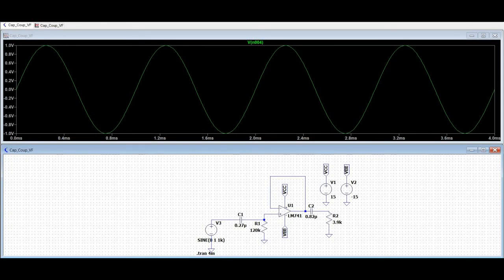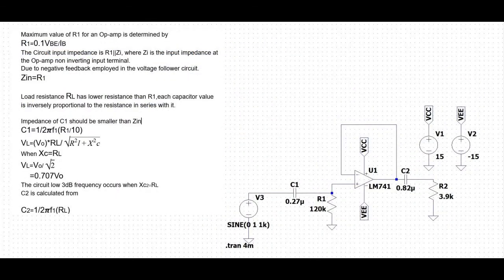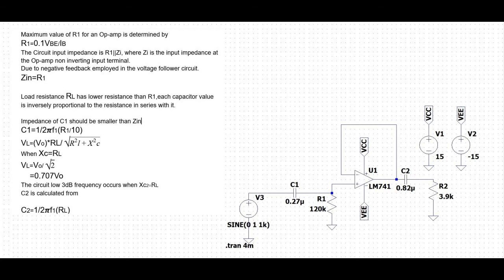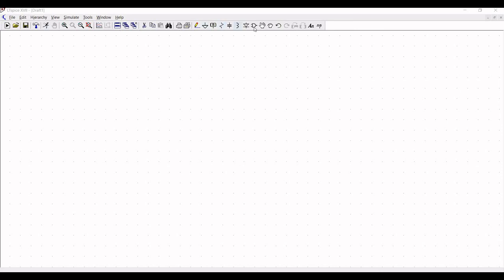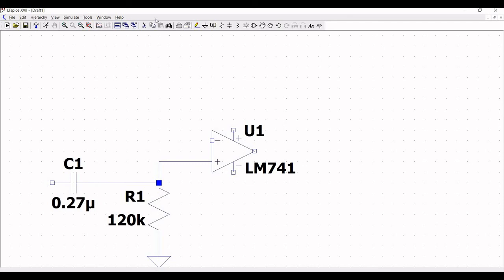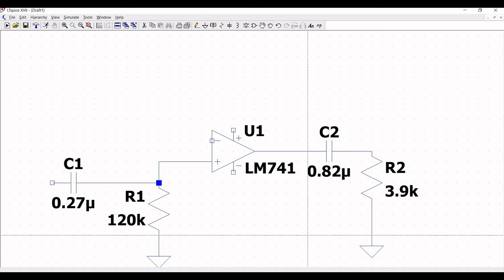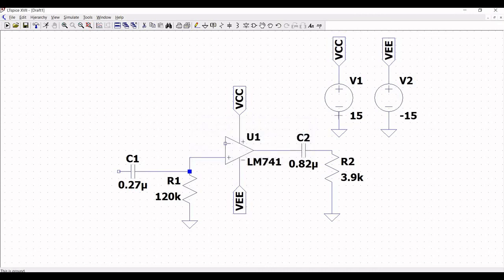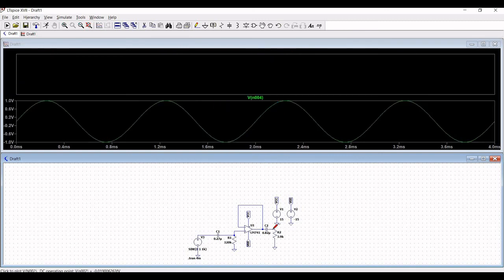LTspice tutorial 2 : Design and simulation of capacitor coupled voltage follower circuit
We will design capacitor coupled voltage follower using 741 operational amplifier, with lower cutoff frequency 50Hz and load resistance RL=3.9kΩ

Jump to 5:06 for the steps involved in LTspice tool.
In a capacitor coupled voltage follower circuit, to have its input and output capacitor coupled, the non inverting input terminal must be grounded via resistor R1. The resistor is required to pass bias current to amplify non inverting input terminal.